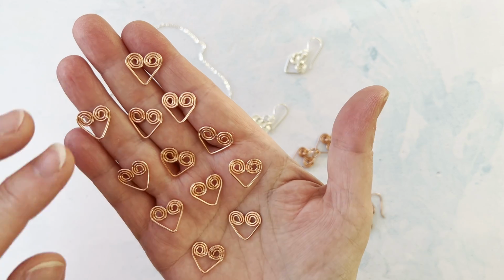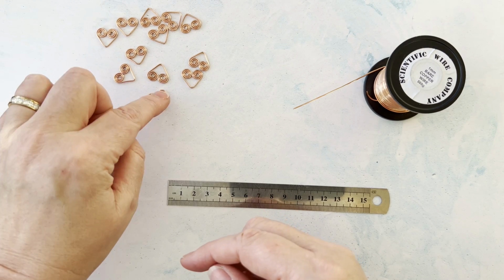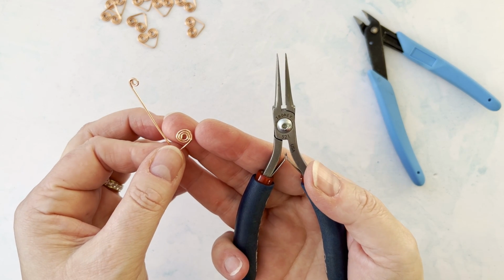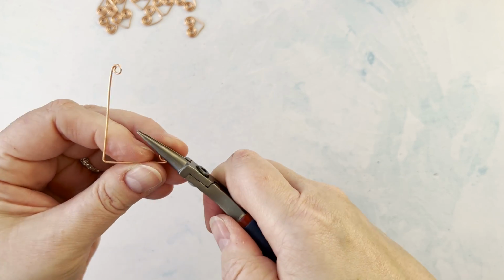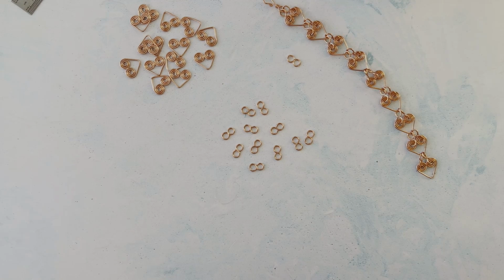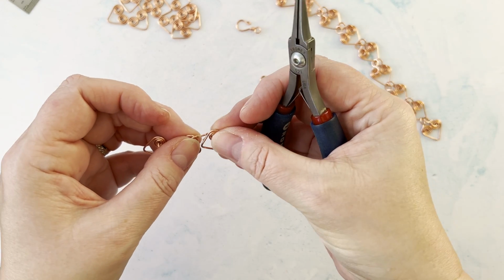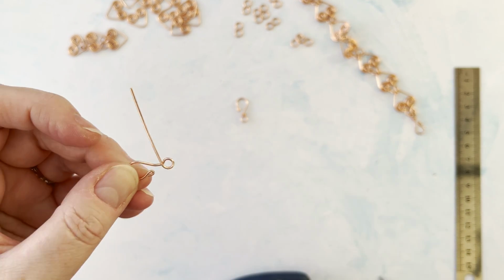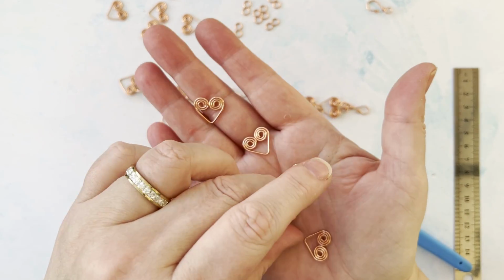Easy Beginner DIY Wire Heart Link Tutorial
Learn how to make these easy DIY wire heart links... perfect for the beginner. In this tutorial I will show you how to create these cute wire heart links, which you can use in earrings, necklaces and bracelets. Ideal for your Valentine's Day projects.

I will show you step by step, how to make the links, and then how to create a beautiful bracelet with them.

My tutorials are slow and deliberate, and designed with the bare beginner in mind.

Materials needed:

1mm (18g) copper wire (or wire of your choosing)
Flush Cutters
Cain Nose Pliers
Six Step Bail Pliers
Flat Nose Pliers
Ruler
Marker Pen
Earwires (if creating earrings with the links)

As always, it's lovely to have you here.

Sam x